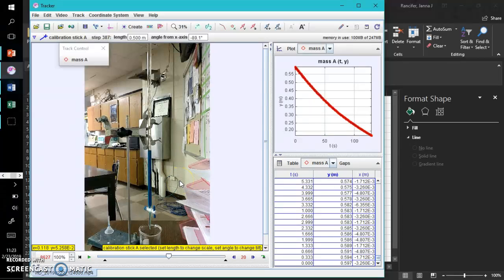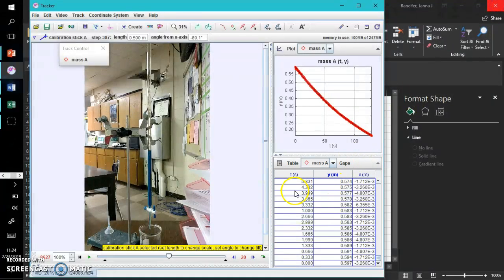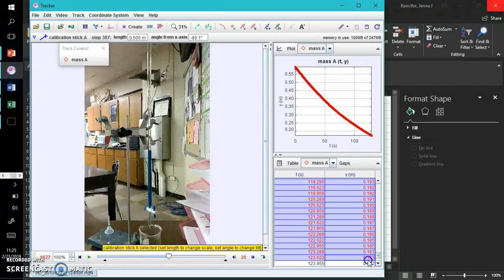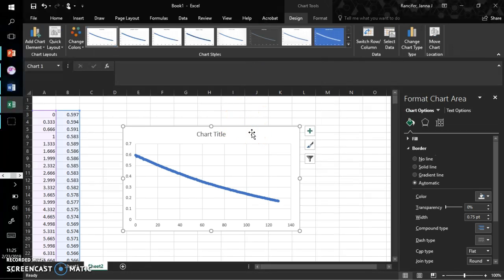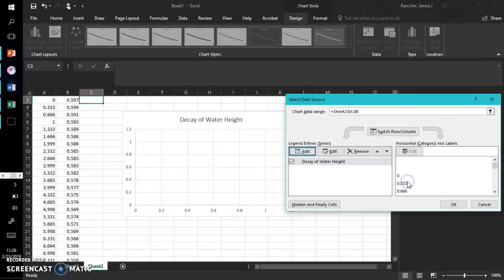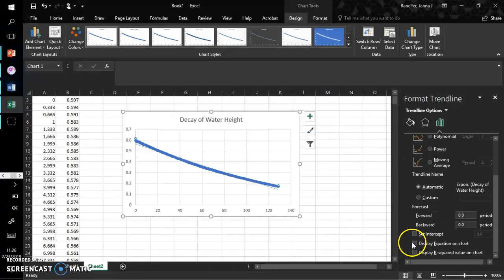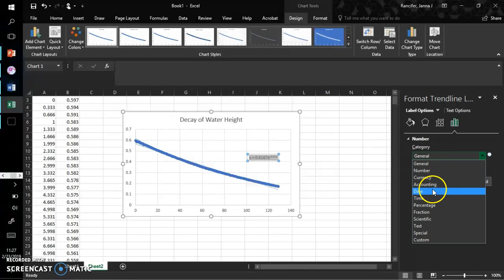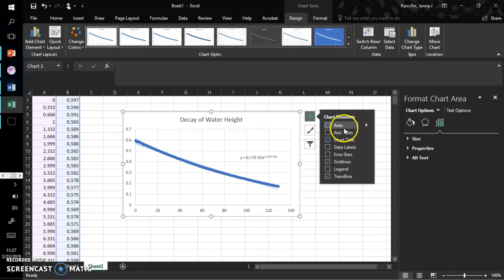Tracker Exponential Function